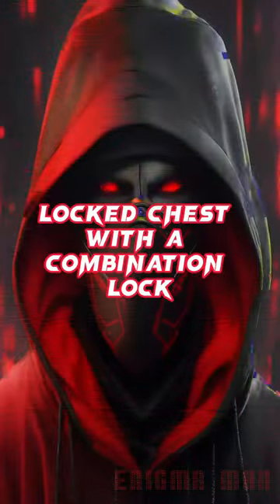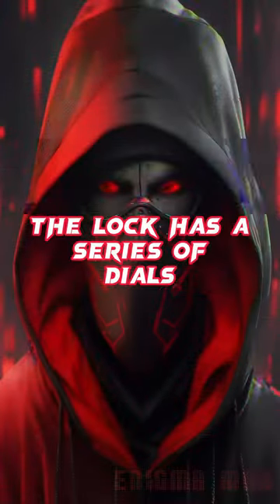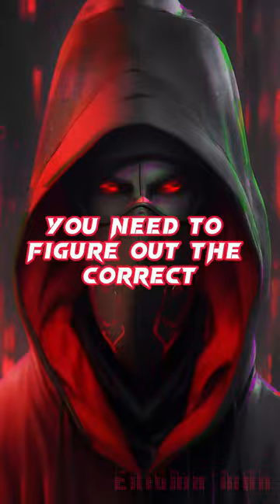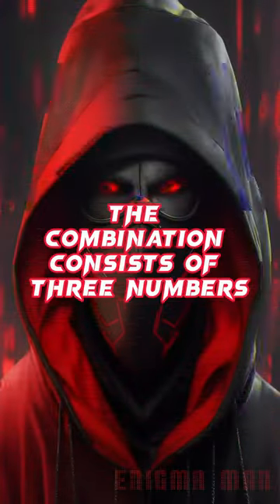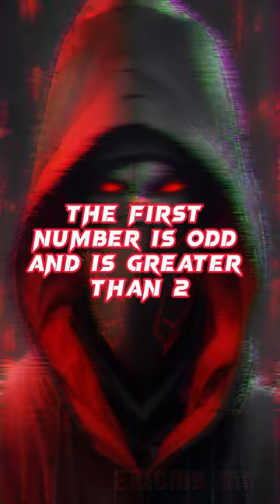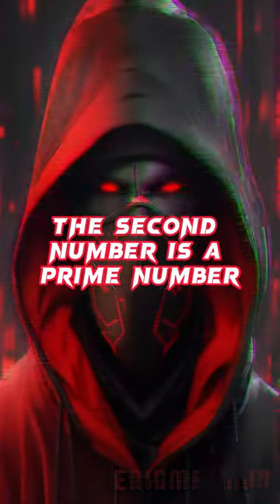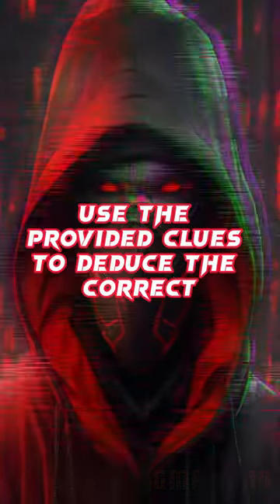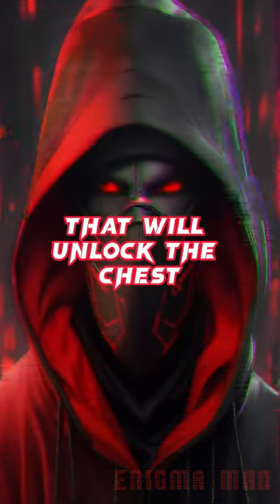The Secret Combination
Do NOT play this word puzzle game! The Addictive Rhyme Trap was created by master manipulators to rewire your brain's reward system. You have been warned!

Logic puzzles
Word puzzles
Number puzzles
Visual puzzles
Brain teasers
Escape rooms
Sudoku
Rubik's Cube
Jigsaw puzzles
KenKen
Kakuro
Riddles
Trick questions
Puns
Wordplay
Lateral thinking puzzles
Brain teasers
Conundrums
Enigmas
Charades
Jeopardy
Trivia